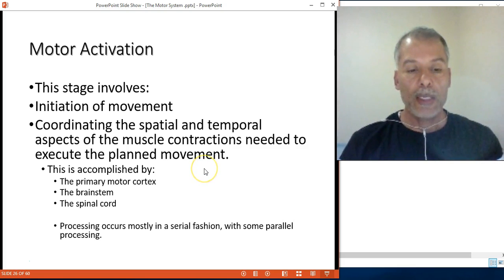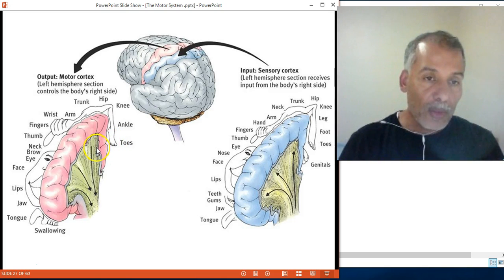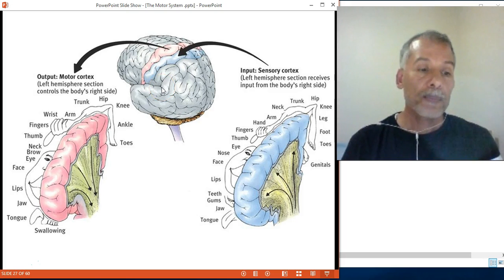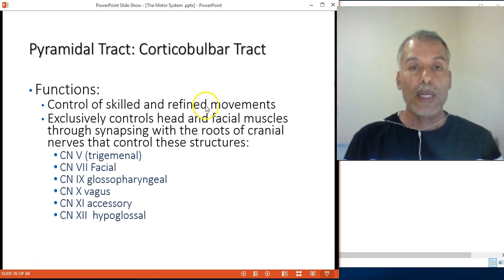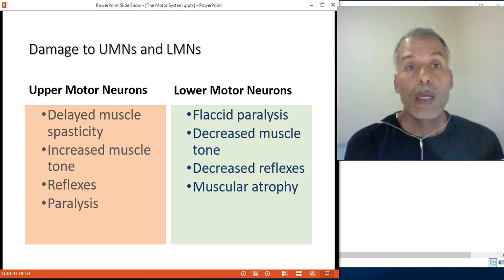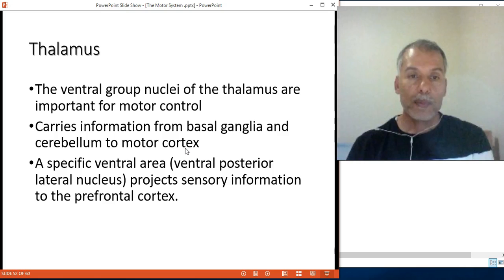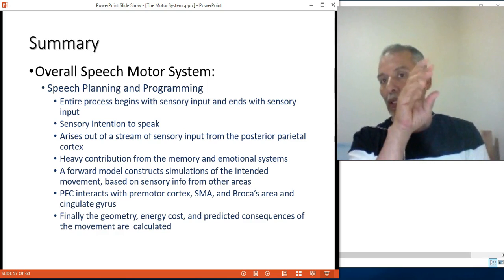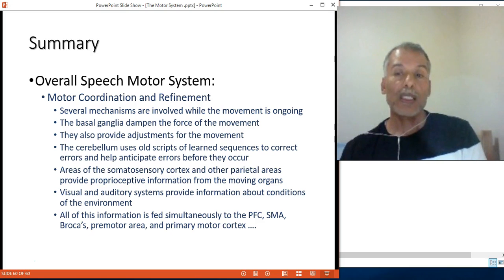Speech Motor Part 2